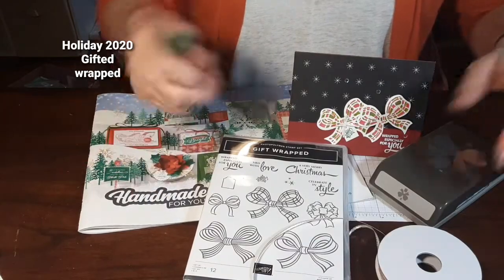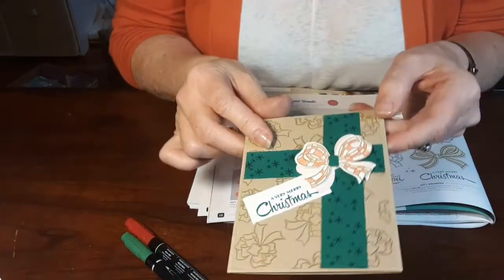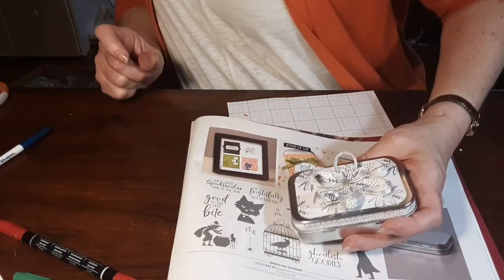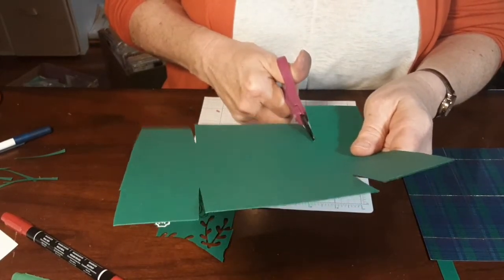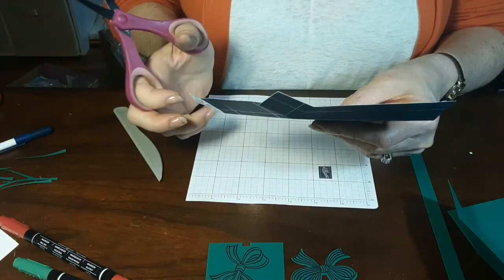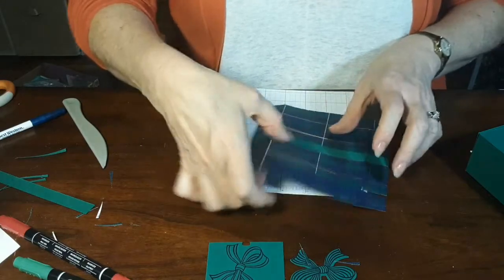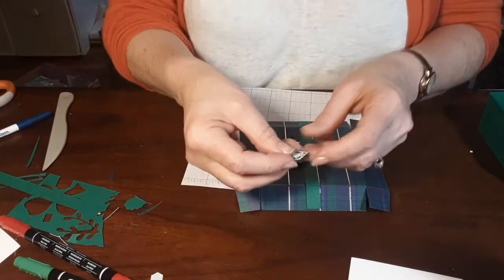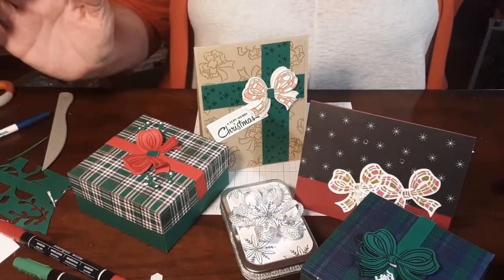Stampin Up Holiday 2020 Gifted Wrapped & Extras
Mini Catalog is live. This is 1st video of 12 days of Christmas. This bundle is versatile for many occasions.  When you purchase bundles we save extra 10%.